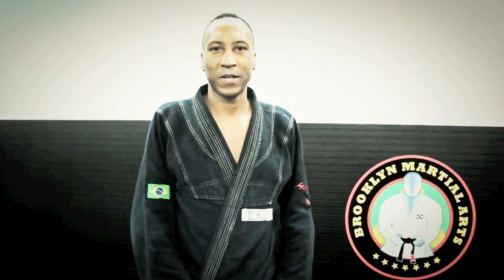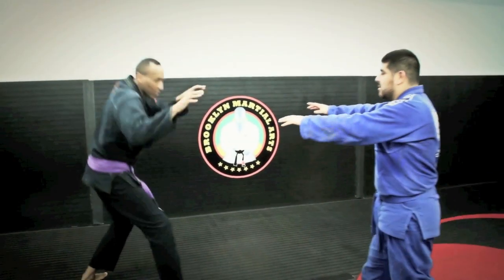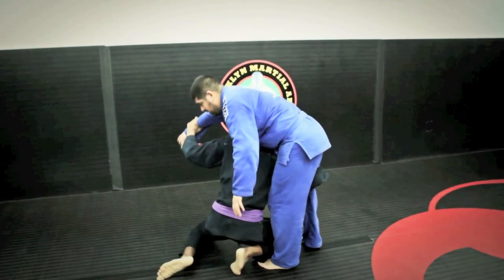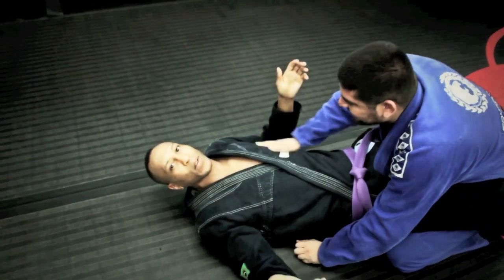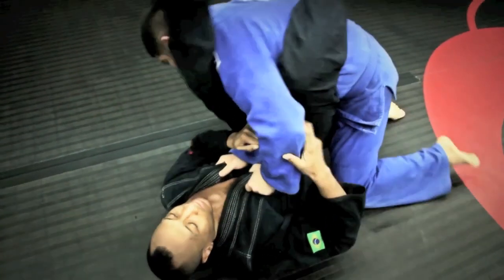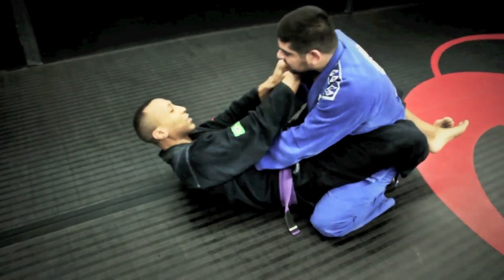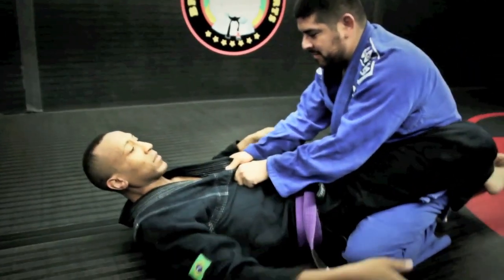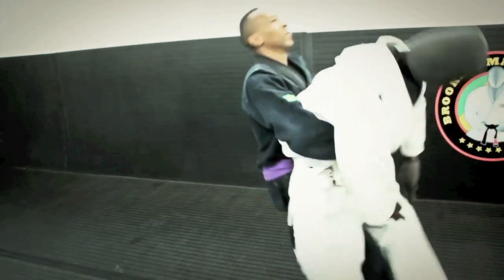BJJ for taking out Zombies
This is a parody video from The Silent City crew. This is what happens when a bunch of BJJ nerds have too much time on their hands and a camera.

*This spoof 'isn't' a representation of the web series, ha ha!